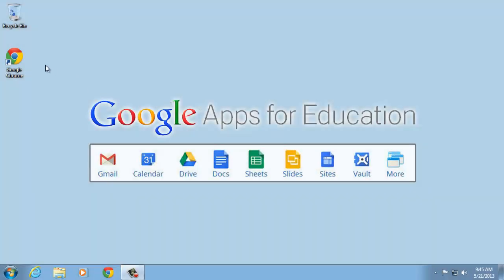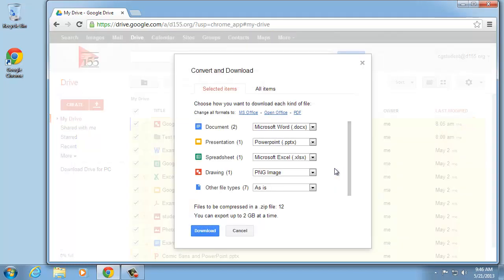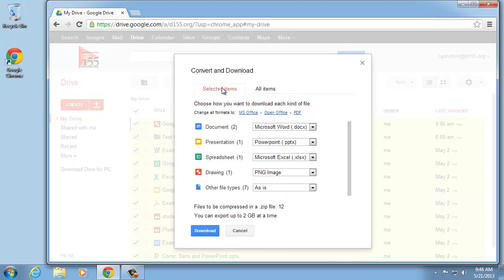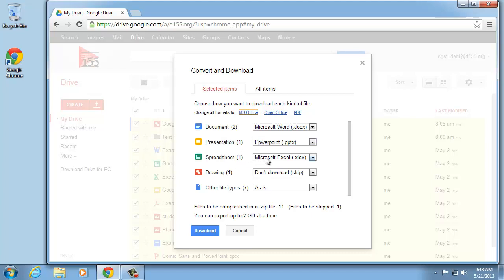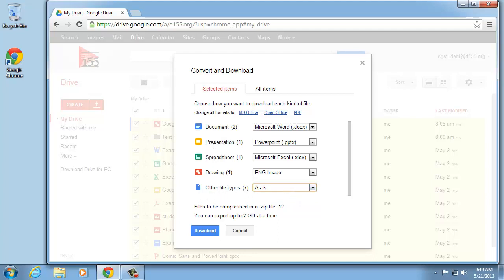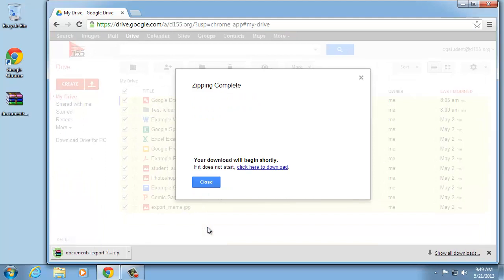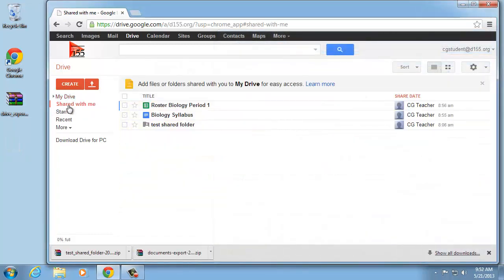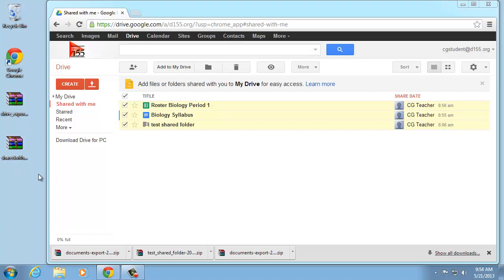How to Export Using the Google Drive Interface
A brief walk-through of using the Google Drive interface to export data stored in Google Drive.